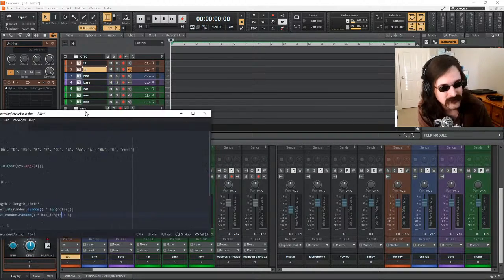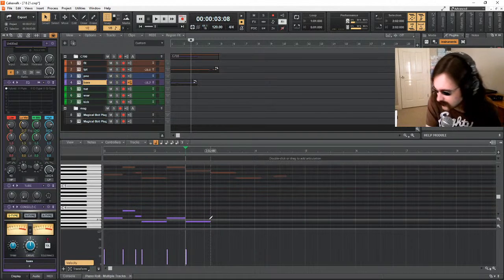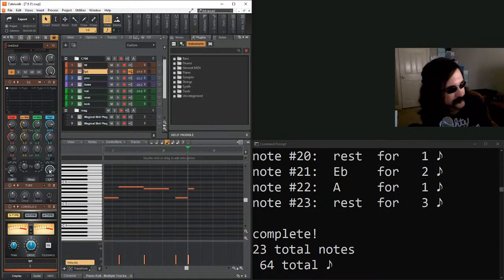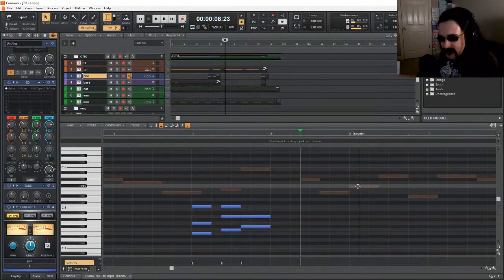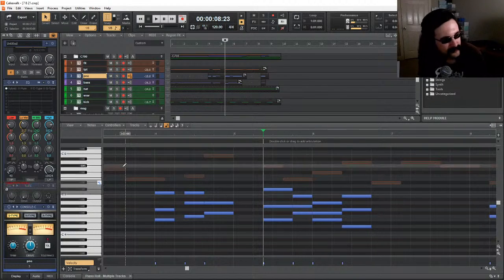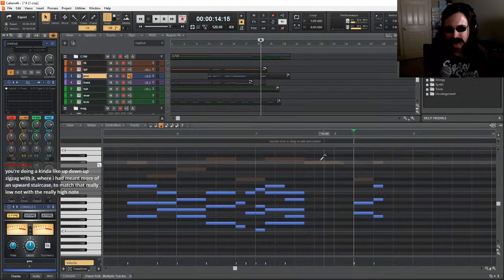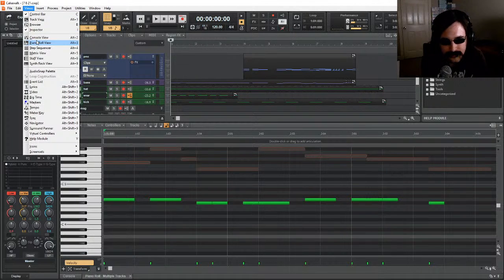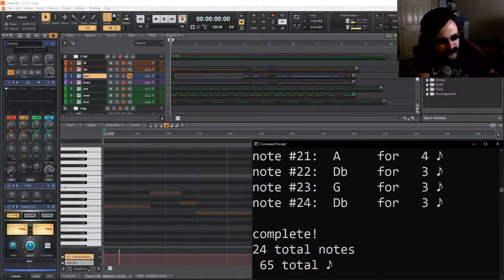Composing Chiptune but the Melody is Randomly Generated